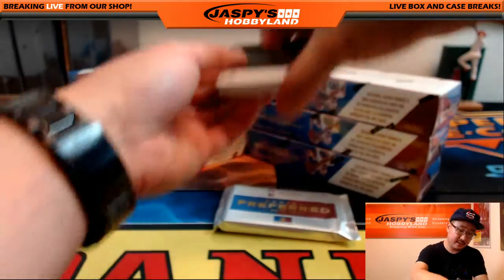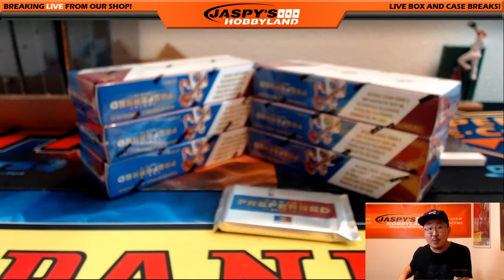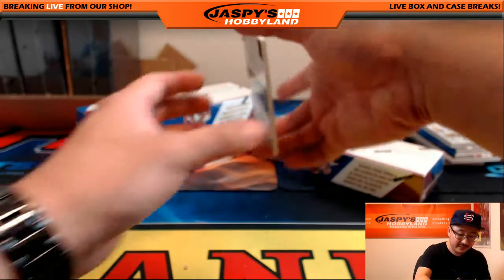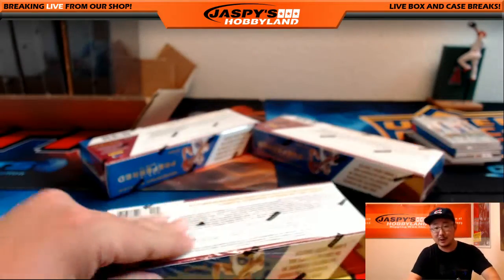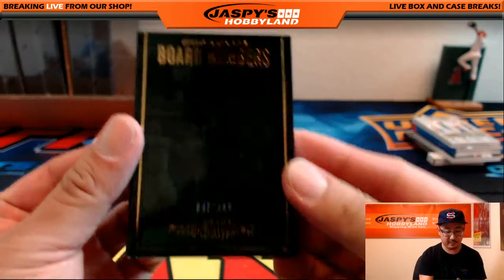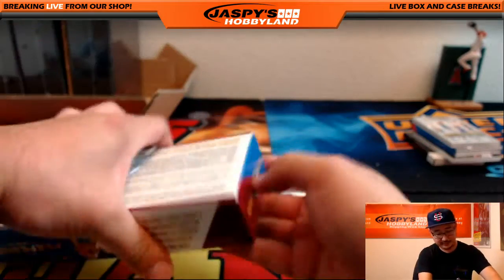08/29/16 [8Box PICK YOUR TEAM] #4 - 2015-16 Panini Preferred NBA Basketball